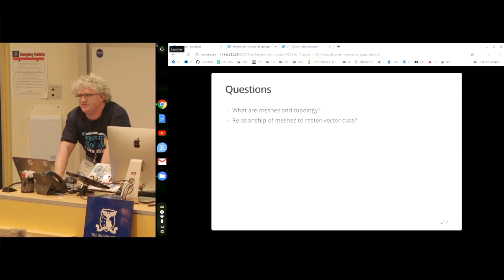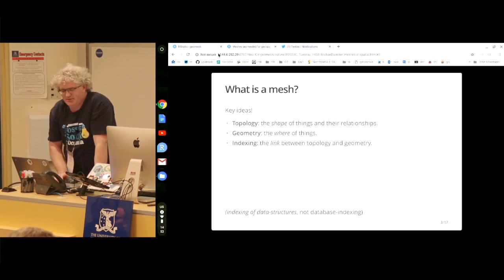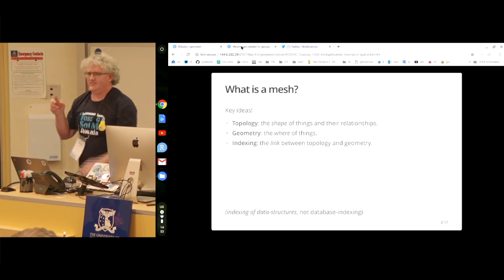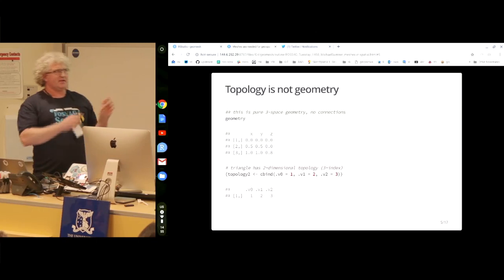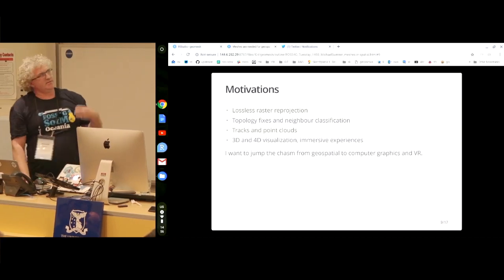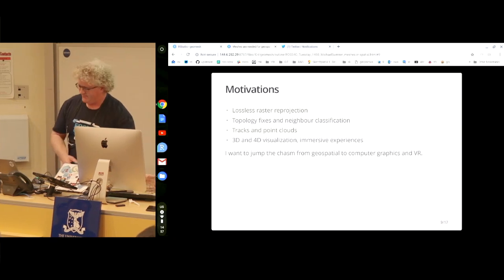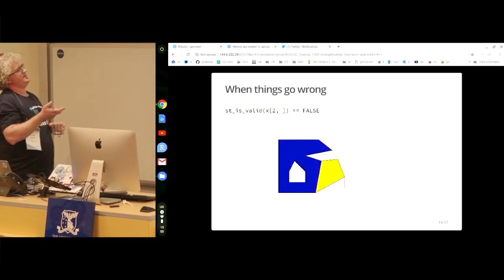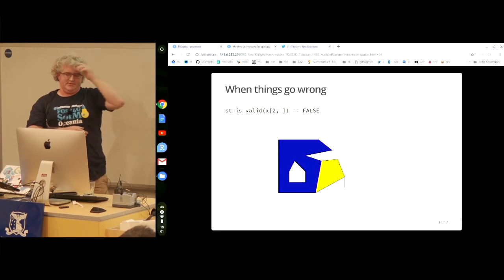Michael Sumner: Meshes are needed for geospatial work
Meshes are needed for geospatial work